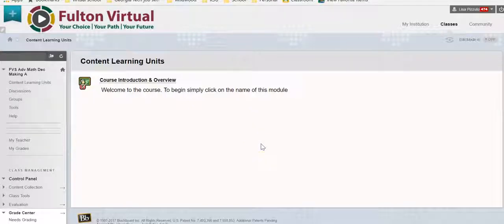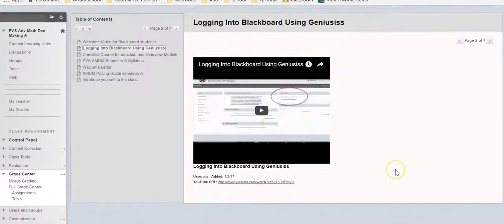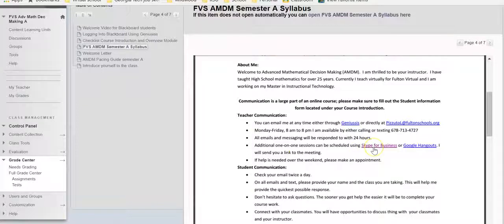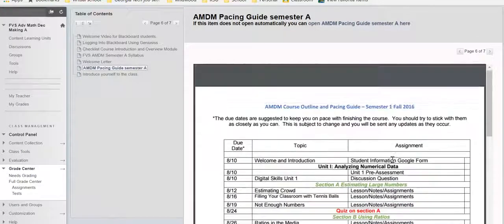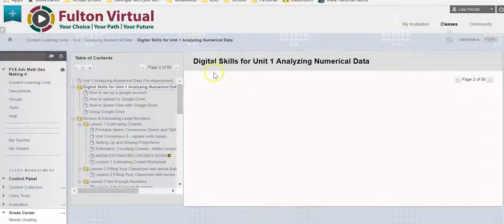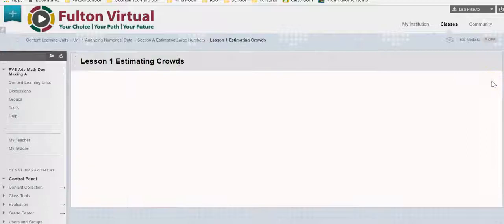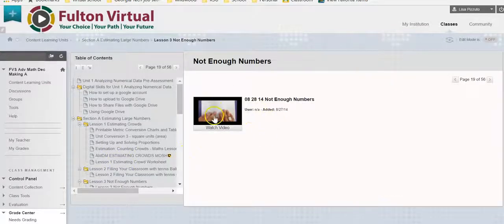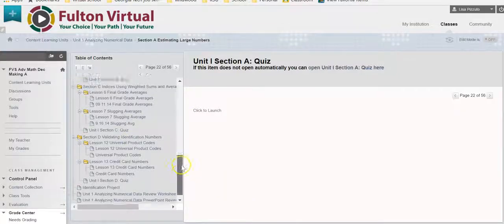Navigating in Blackboard